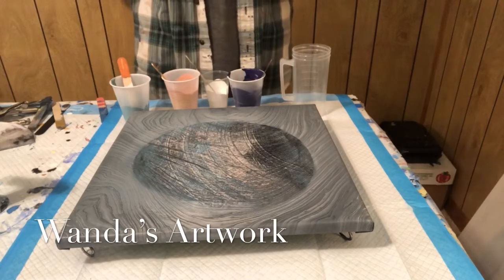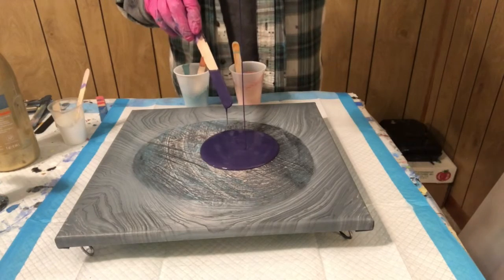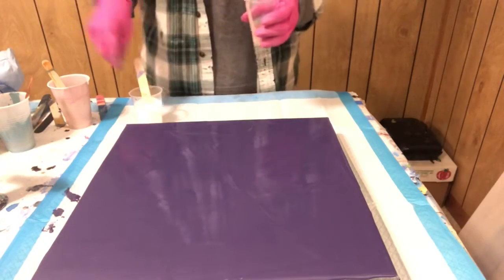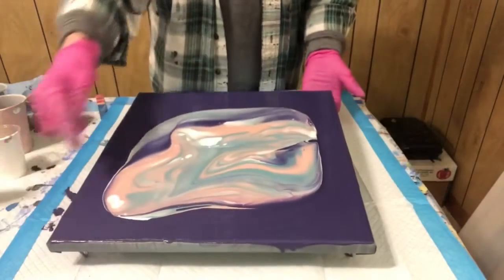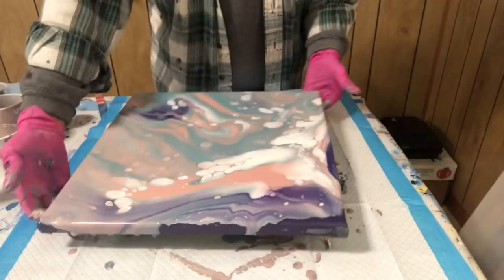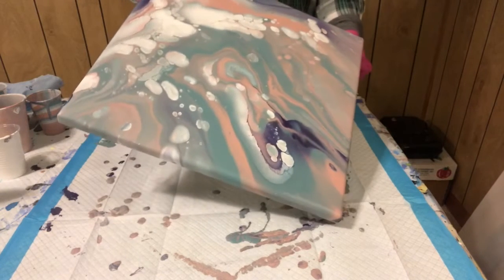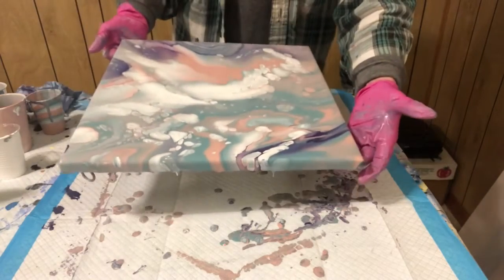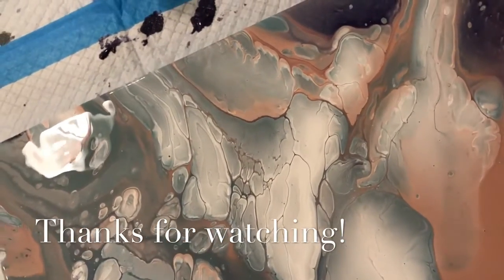What If #1 Flip Cup with Cloud Effect White On Purple Base Fluid Art Pour Painting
14x14 inch Canvas: I decided to do a What If series! What if...I made up a white with DecoArt Satin like a Cloud effect mix and then just did a flip cup. I used a purple metallic base I mixed, and colors I mixed with gold added for a bit of metallic sheen.
Colors are given in video, but I mixed the purple with Cobalt Blue by adding Magenta, then Gold Artist Loft Flow acrylic. I also added the Gold Flow Acrylic to my other two colors.
Paint Mix in video.